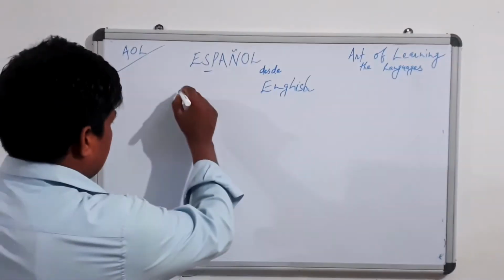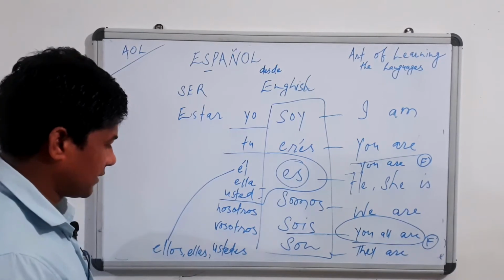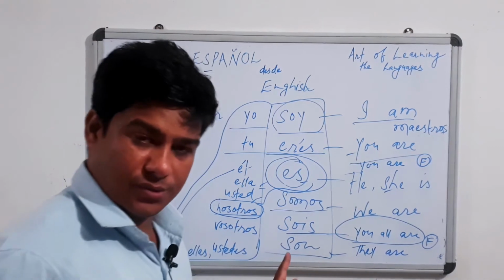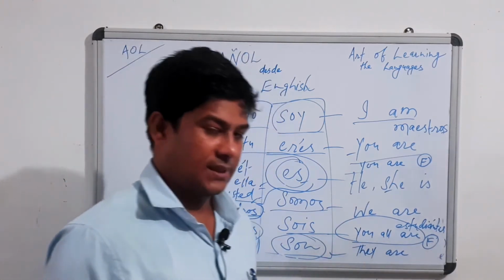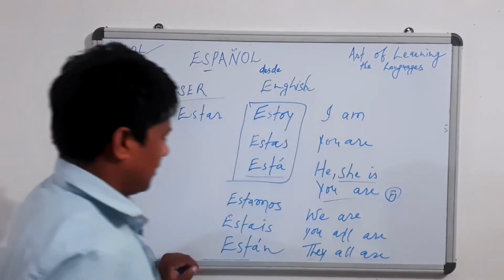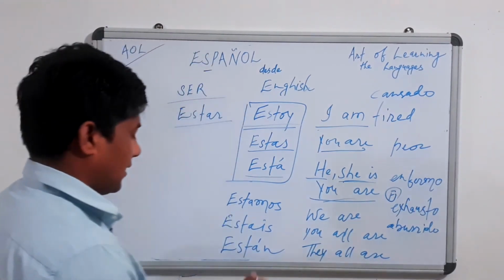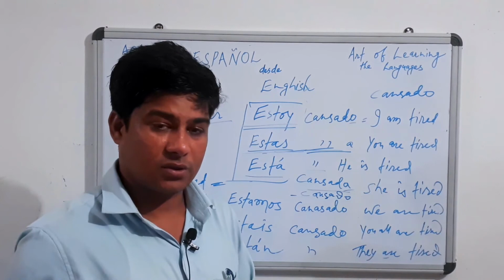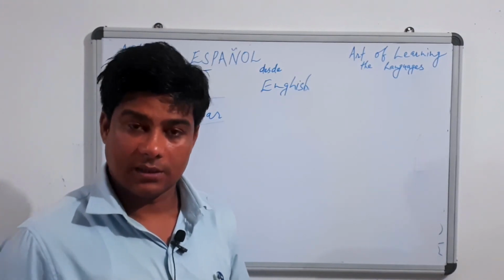LEARN SPANISH SUBJECT | USE OF "SER" AND "ESTAR" VERB FORM | LEARN FROM SHAHNAWAZ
Learn different languages with ease
Try to understand the concept of any language you want to learn
All international languages are distinct and different in many ways but their most of the structural pattern are same.
All languages has their grammar and pronunciation different to other in certain ways.
try to learn the basic grammar and then start practicing the language to make your mind remember them as usual or practical ways.
listening and then using the language according to their grammar and pronunciation will slowly but correctly give you good understanding to use that language easily at any time.
These videos are related to different popular languages of the world. We are trying to present easy and systematic way of learning any international language. We think that learning a different language is difficult until you start. As you start learning you start enjoying the language. Being a bilingual means that you are capable of controlling your brain, that means you are powerful in respect of your mental capability.
learn English and Spanish by understanding their day to day phrases. and also go deep in learning their structures.
These videos are related to different popular languages of the world. We are trying to present easy and systematic way of learning any international language.

We think that learning a different language is difficult until you start. As you start learning you start enjoying the language. Being a bilingual means that you are capable of controlling your brain, that means you are powerful in respect of your mental capability.

Here we are dealing with some languages by learning them in other languages that will the enable you to sharpen one native and other foreign language. Hope you will enjoy learning new concept of different language.

Enjoy learning Spanish in English in very effective way.
Learn how to use the subjects and persons  of Spanish in English

learn the use of Ser and Estar verb form and its use to describe persons in differrent sentences of Spanish Language.
Understand the use of Soy, eres, es, somos, sois and son from the ser verb forms.

And easily understand the Estoy, estas, esta, estamos estais and estan uses  from Estar verb form to describe the conditions of persons in Spanish from English language.

Understand the pronunciation of Spanish Language. Why Spanish is an easy and enjoyable language. Learn from the basic of grammar and their use in different time and occasions.

Spanish is the world second spoken language after Chinese and more than 30 countries of south America and Spain use this language as an official language.
Enjoy learning Spanish from English and understand the concepts of Grammar.